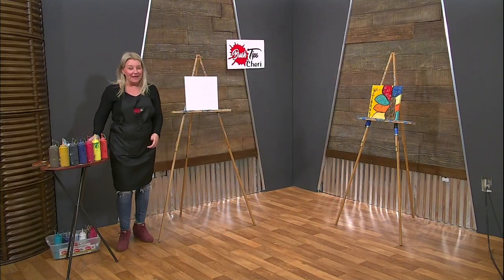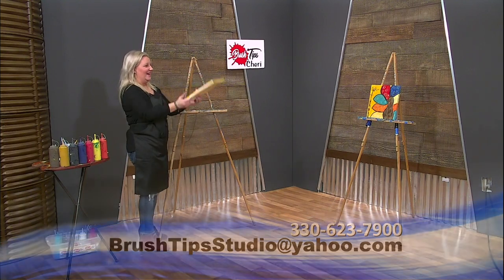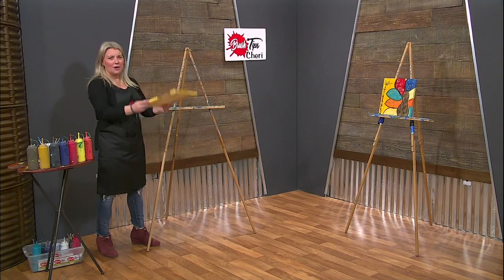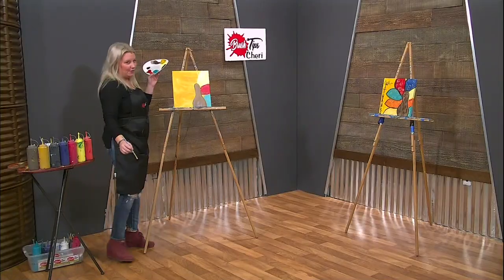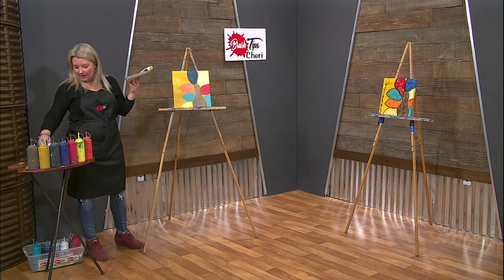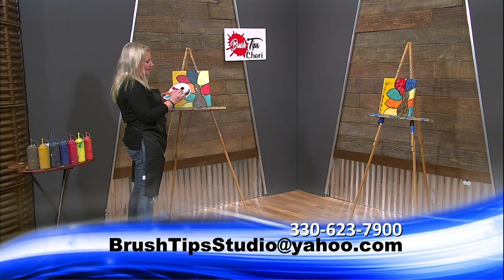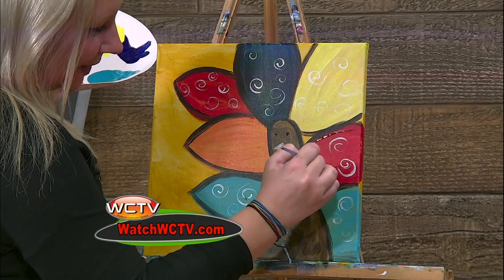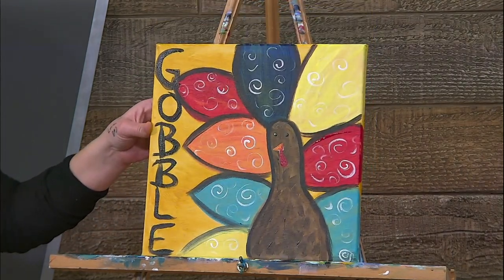Brush Tips with Cheri: #34 - Thanksgiving Turkey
A learning & working art studio, where creating is made fun! On canvas or wood, with paint, resin, and more. Paint n' Sip | Girls' Night | Date Night | Birthday Parties | Art Camps WE CREATE ARTISTS!

Brush Tips Art Studio
139 College Street Wadsworth, OH 44281

WCTV
619 School Dr. Wadsworth, OH 44281